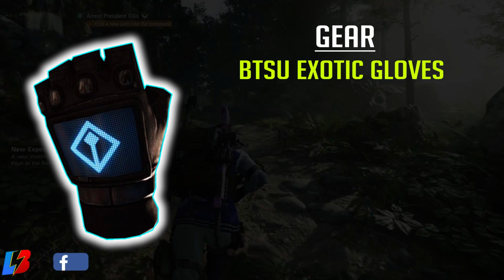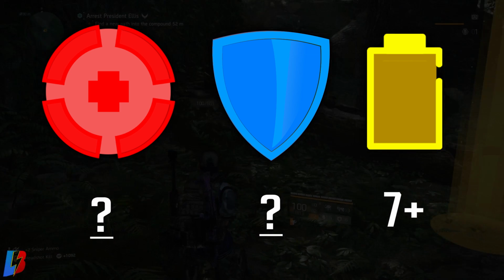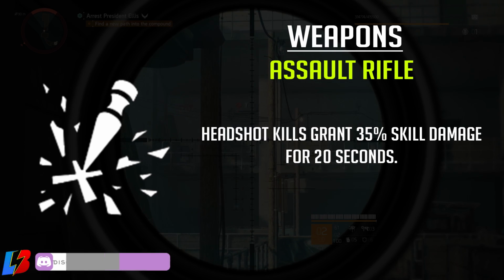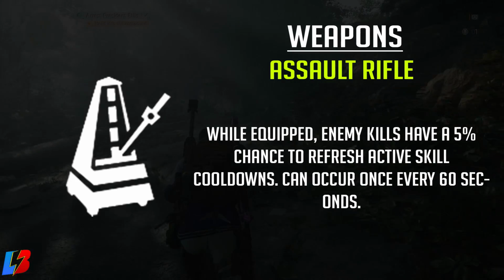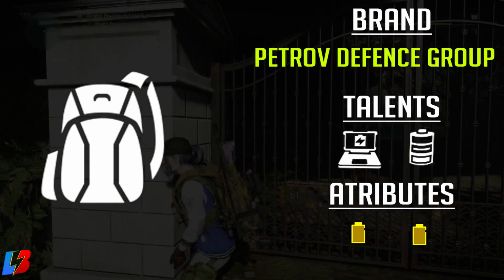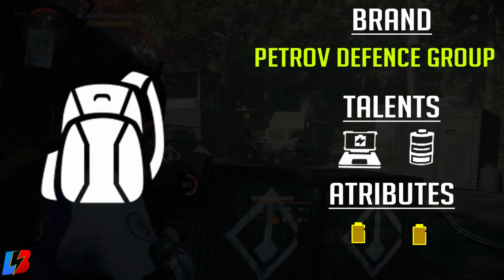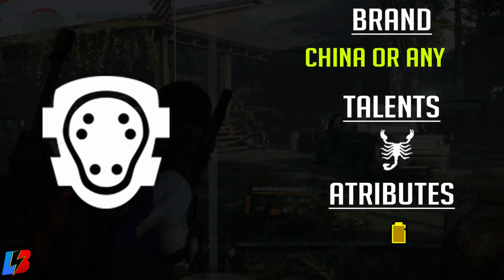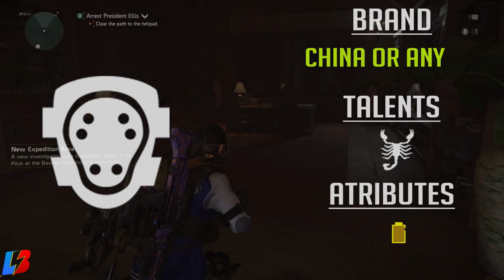Division 2 BEST BTSU DATAGLOVES BUILD TURRET CHAOS over 35K DAMAGE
Here is the Division 2 best btsu datagloves build for turret chaos with over 35k damage dealt that will provide you with the loadout you need for the new gloves. Division 2 released the new exotic gloves btsu datagloves that come with great talents to take advantage for the best btsu turret build. Follow my video guide that will show you how you can have the best division 2 btsu gloves build.